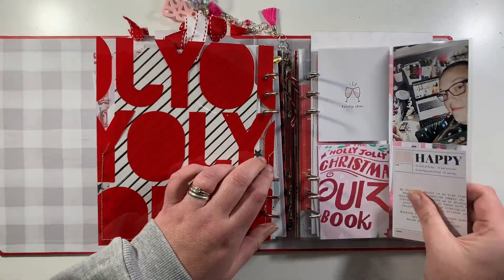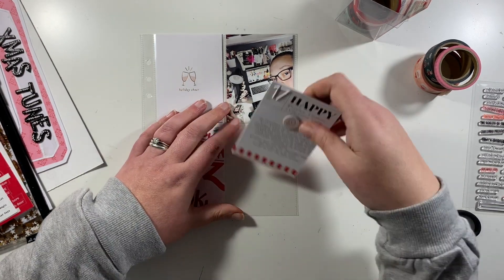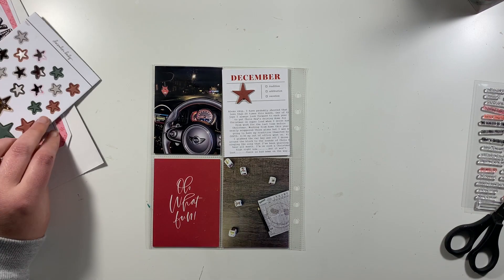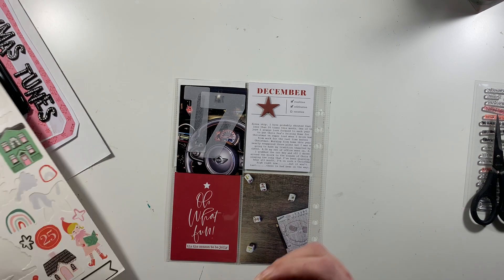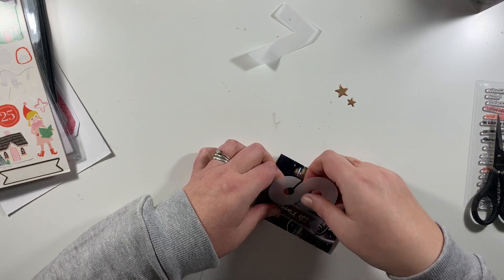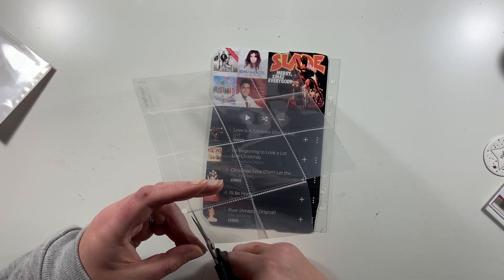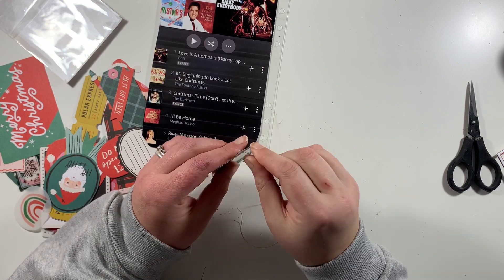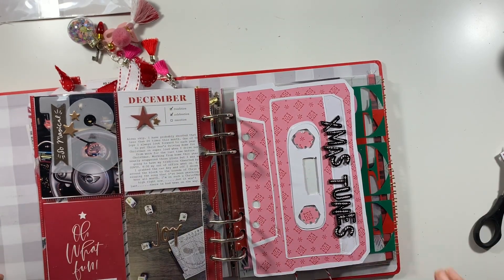December Daily Directory | 2020 Edition | Days 17 & 18 | Episode 15